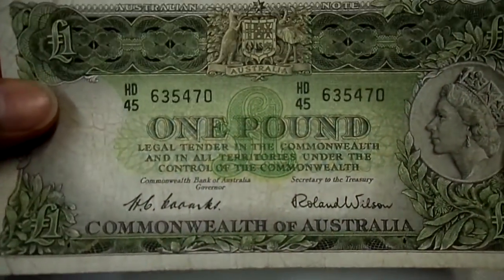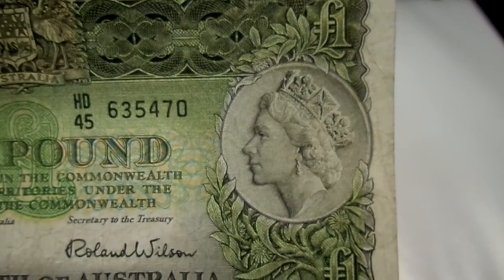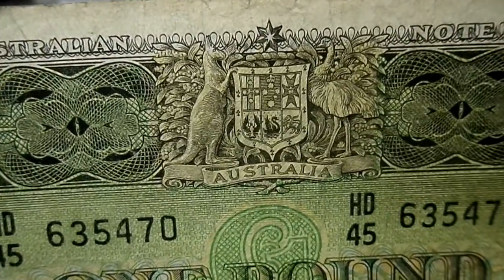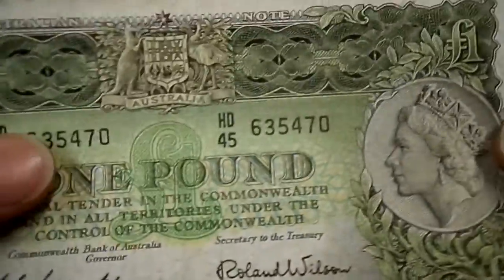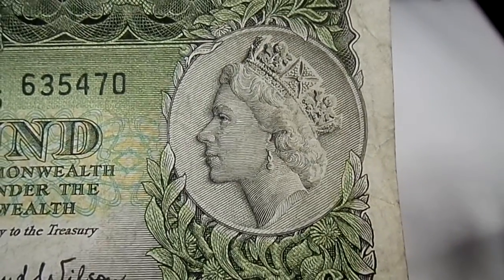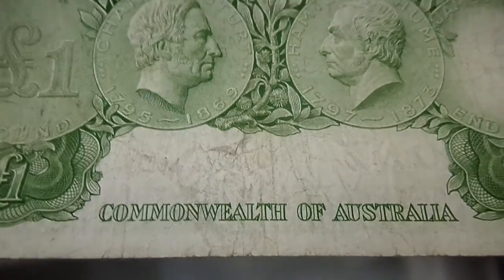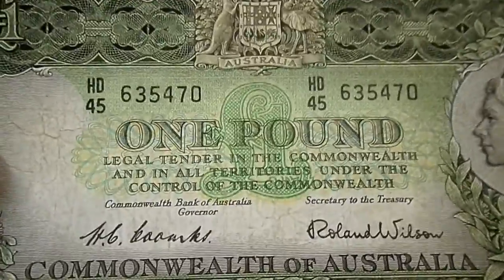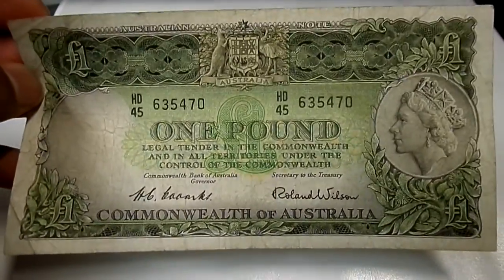Portraits of Queen Elizabeth II on Bank Notes- 5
Portraits of Queen Elizabeth II on Australian One Pound Note